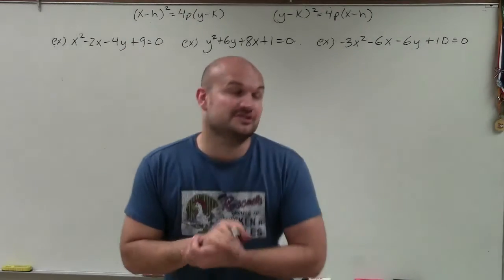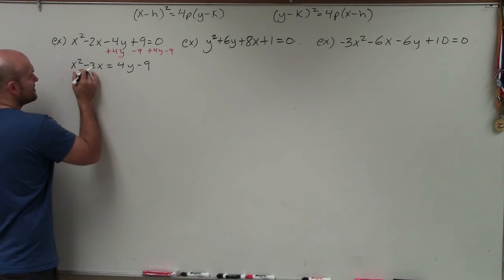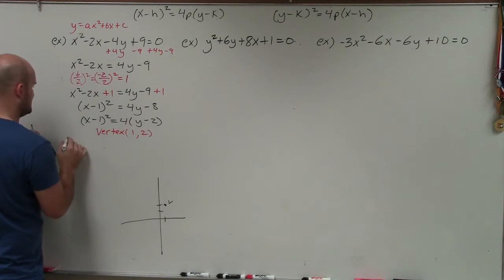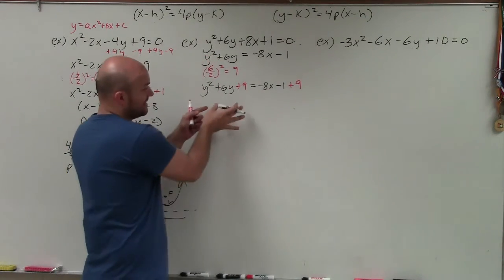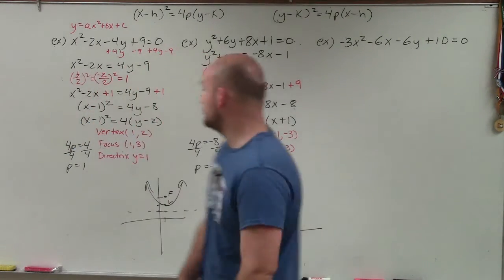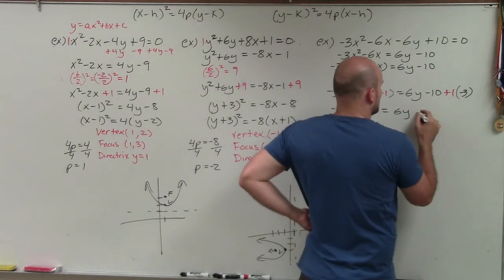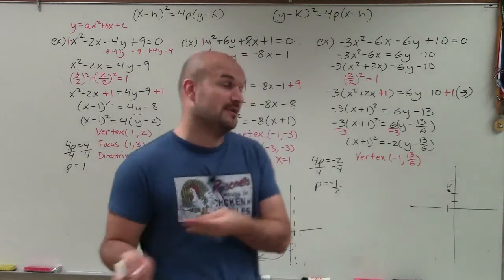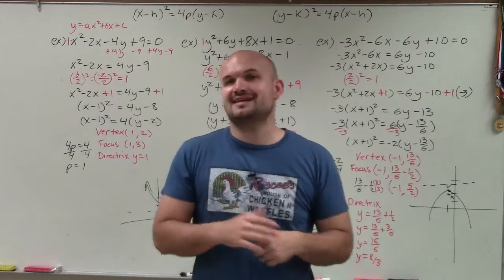Master Determing the vertex, focus and directrix of a parabola by completing the square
Want more math video lessons? The purpose of posting my free video tutorials is to not only help students but allow teachers the resources to flip their classrooms and allow more time for teaching within the classroom. I am a true educator and here to help you out. Welcome, ladies and gentlemen. So what I'd like to do is show you how to identify the vertex, the directrix, as well as the focus, given a conic section in standard form.

So you can see that we have three equations, and they don't look like our general conic section form that we've been given. And what we've previously talked about is the vertex of a parabola we used as h and k. And in our conic section form, we have our h and our k.

And to find the focus and the directrix from the vertex, we need to define the value of p. Because the distance from the vertex to the focus is p. The opposite of p is the distance from the vertex to the directrix. And we have p in these equations.

Well, in our standard form, you can see that we don't have an h or k or do we have a p. It's not even in the same format. So we're going to have to rewrite them in standard form into our conic section form.

But to think about how we're going to do that, we've got to look at that conic section form and kind of see what kind of makes that conic section form special. And thing that makes it special is this squared term. You can see that this is a binomial squared, and we get binomial squared from having perfect square trinomials.

And right here, we don't have any perfect square trinomials. You can see we don't even have trinomials, right? But what we're going to do is we're going to create a perfect square trinomial, so therefore then we can factor down to a binomial squared. And that process of creating a perfect square trinomial is also called completing the square. So that's exactly what we're going to do, so therefore then we can identify the h and k, as well as the value p.

So the first thing you want to do here is that I kind of have xs on one side, ys on the other side. I'm going to want to isolate the values that I'm going to use for completing the square on just one side. So I'm going to keep the xs over here, and I'm just going to get the y and my value 9 to the other side. So I'm going to add 4y to both sides, and I'm going to subtract a 9 on both sides. Therefore, I now obtain x squared minus 2x equals 4y minus 9.

OK, so now it certainly looks a little bit like the conic section form, but I don't have that binomial squared. So I've got to find the value c that creates this perfect squared trinomial, and there's a formula for that that works every single time. And that formula is b divided by 2 squared.

So what I'm going to do is I'm going to take my value b, which in this case is negative 2. If you remember value b, y equals ax squared plus bx plus c. B is the coefficient of your linear term.

So in this case, my linear term is negative 2. So we take negative 2 divided by 2 and square it. Negative 2 divided by 2 is negative 1. Negative 1 squared is 1.

Now what I'm going to do is I'm going to add that value to my other two values of my quadratic to create a perfect square trinomial. But remember my properties of equality. Whatever I do on one side of an equation, I have to make sure I do to the other side of the equation. So I'm going to add a 1 to both sides. OK?

Now what I have done is I have created a perfect square trinomial. again, perfect square trinomials can factor down to binomial squares. What two numbers multiply to give you 1 that add to give you negative 2? Well, that's negative 1 and negative 1, meaning we could write this as a product of two factors of x minus 1 times x minus 1, which is the same thing as the binomial squared x minus 1 squared equals 4y minus 8.

Now here comes another little issue that we come up with. To find the value of our h and our k, we need to have 4p being multiplied by y minus k. Well, here this 4 is not being multiplied by the y and the k. This four is only being multiplied by the y.

So to make sure it's multiplied by the y and the k, I need to factor out that 4. So when I factor out the 4, I'm left with y minus 2. OK?

Now I know the values of my h and my k, which I'll go ahead and label. So remember h is always with x. y Is always with k. So therefore my vertex in this case is going to be 1, 2.